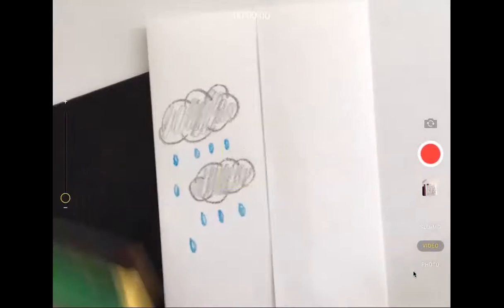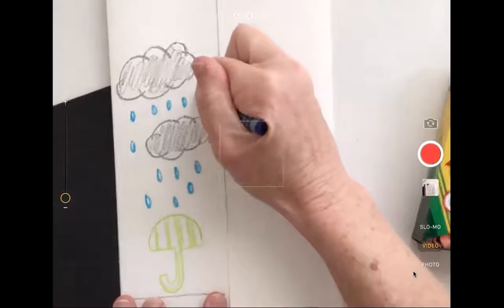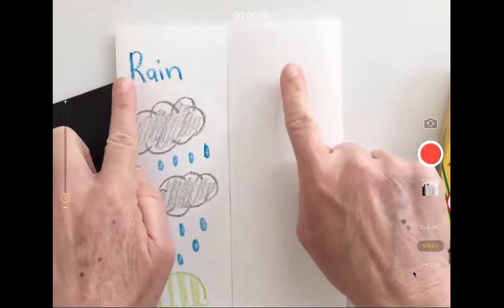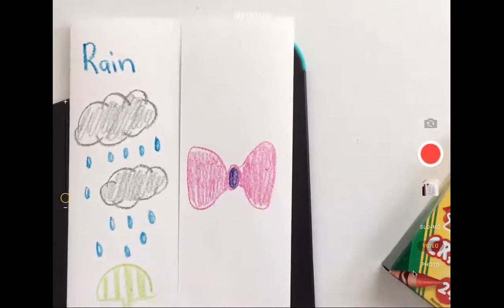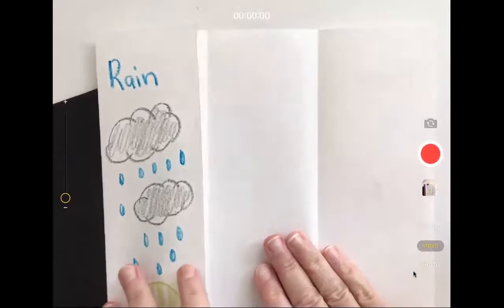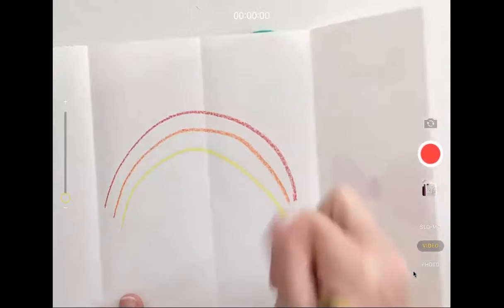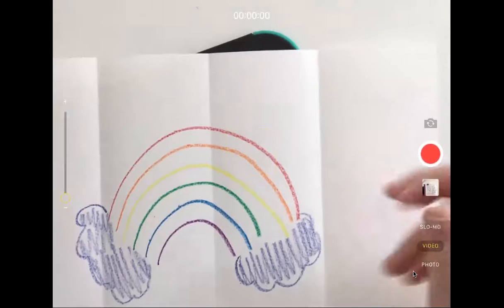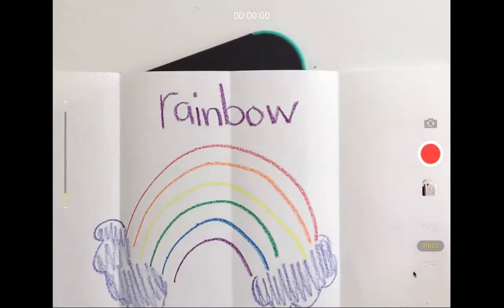3rd grade Compound Word Art